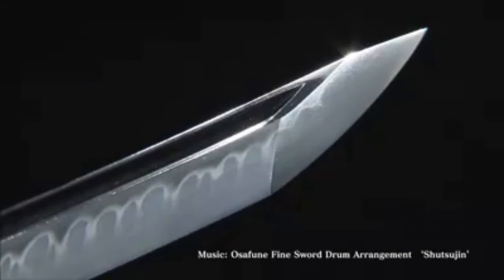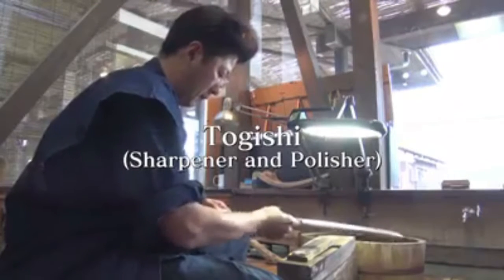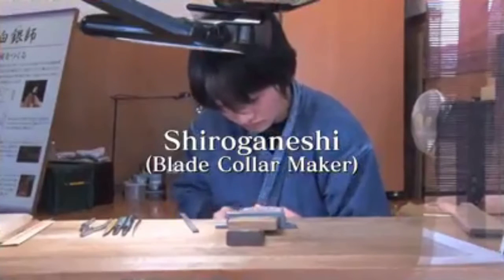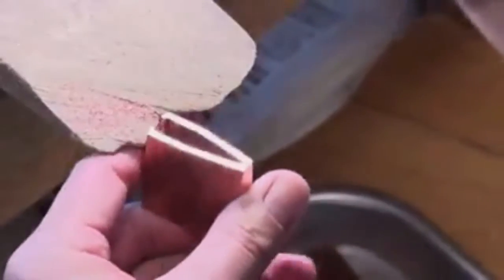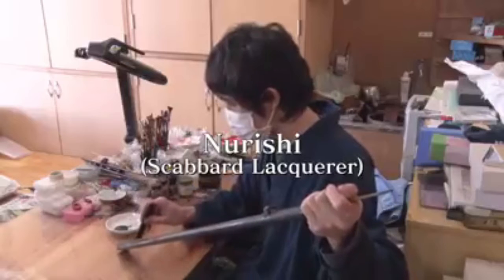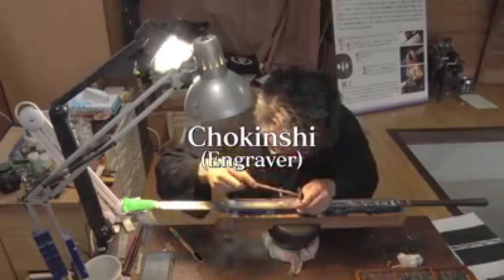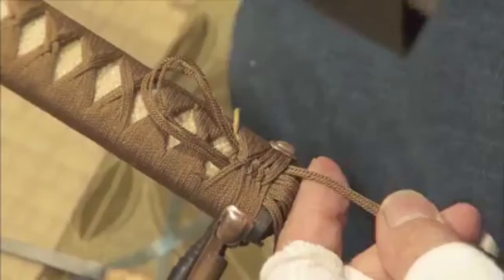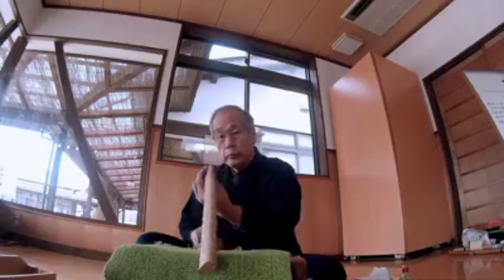How To Make Japanese Swords Traditional Way